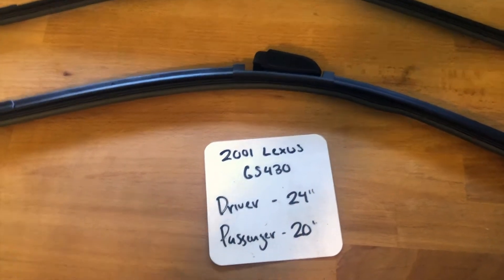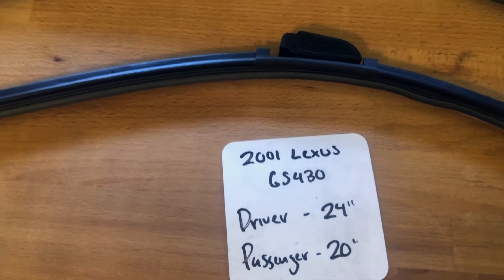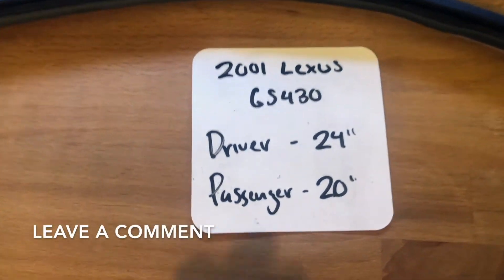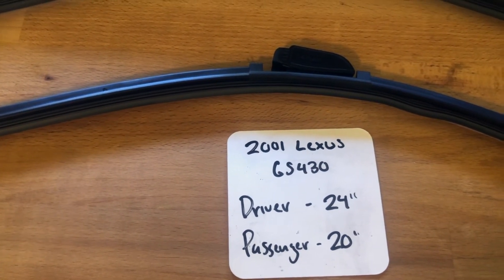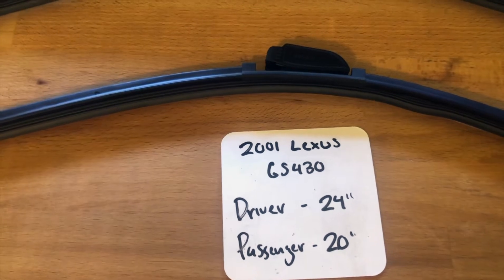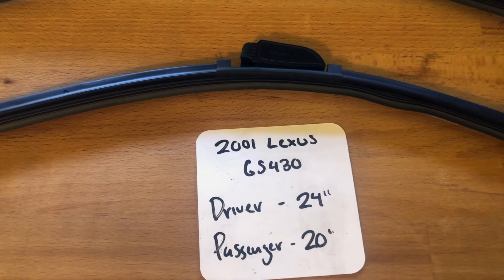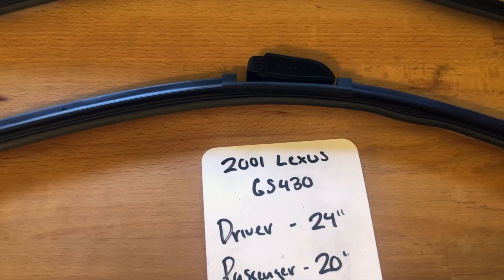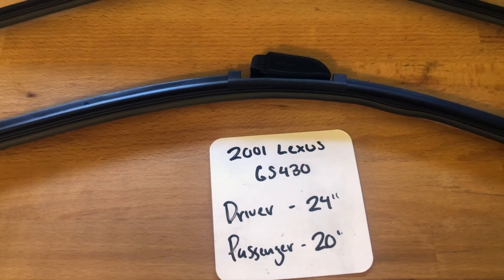🚗 🚕 2001 Lexus GS430 Wiper Blade Replacement Size 🔴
2001 Lexus GS430 Wiper Blade Replacement Size

2001 Lexus GS430 Wiper Blade Replacement Size

Lexus vehicles are largely produced in Japan, with manufacturing centered in the Chūbu and Kyūshū regions, and in particular at Toyota's Tahara, Aichi, Chūbu and Miyata, Fukuoka, Kyūshū plants. Assembly of the first Lexus built outside the country, the Ontario-produced RX 330, began in 2003.